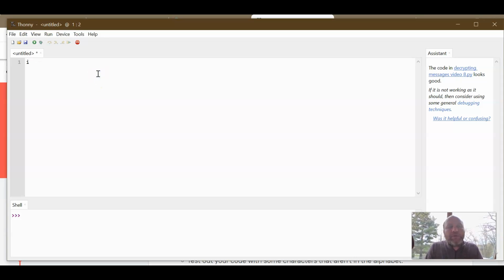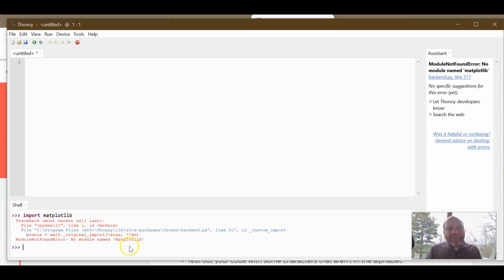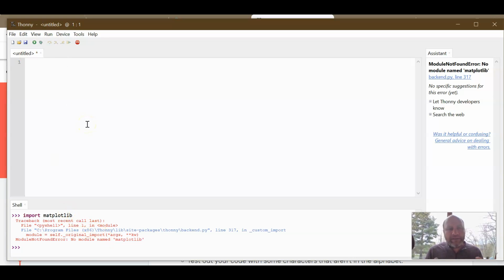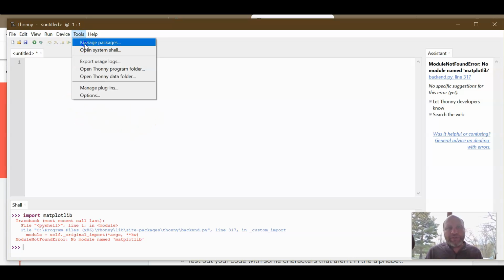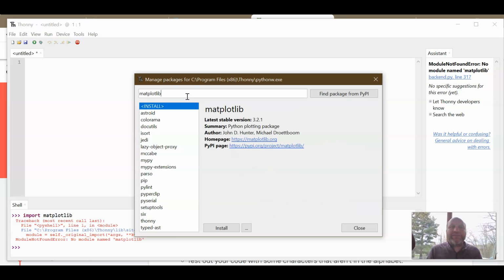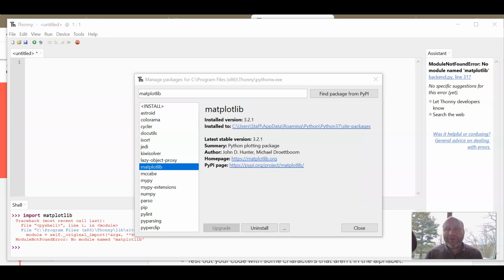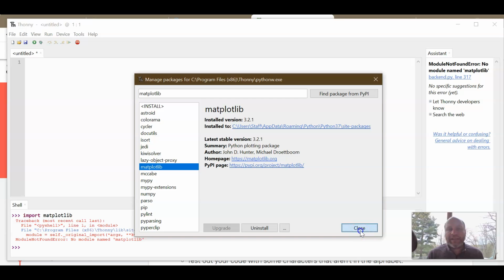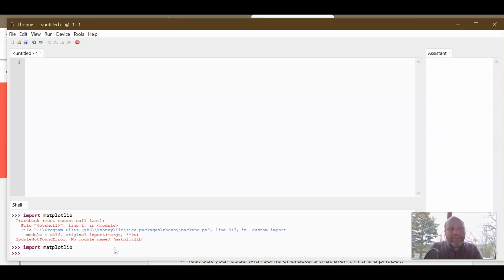Python Graphs Video 1 Importing matplotlib